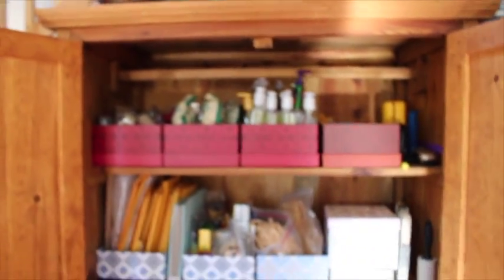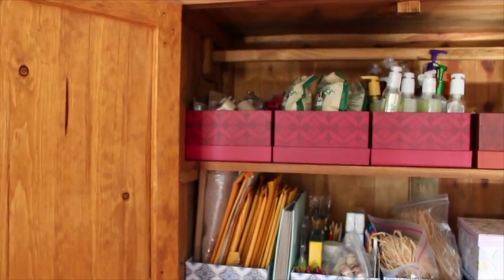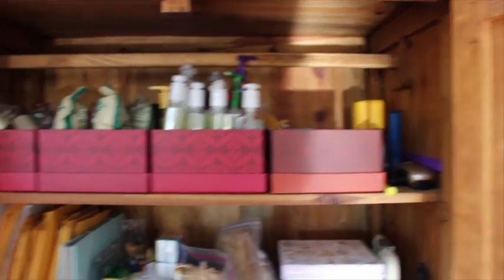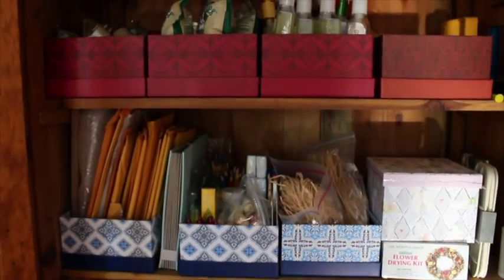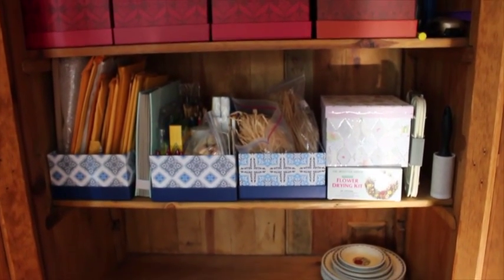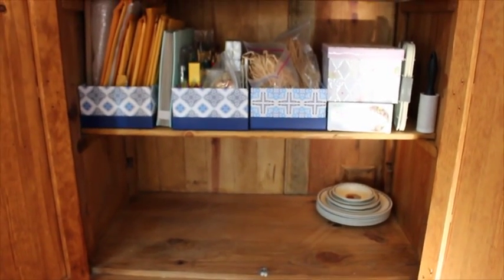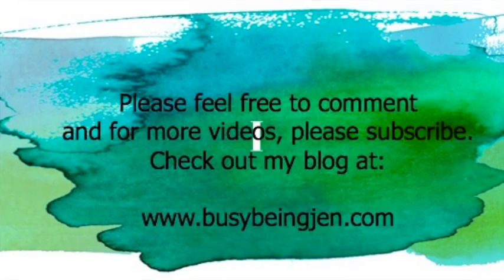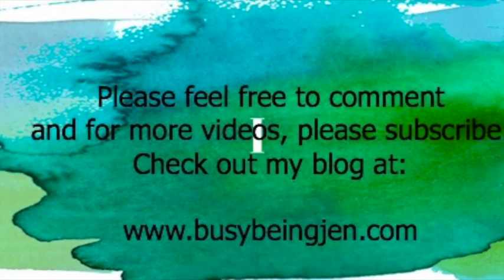Armoire Miscellaneous Organization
I have an armoire with a bunch of miscellaneous stuff in it.  Here's how I organized it.